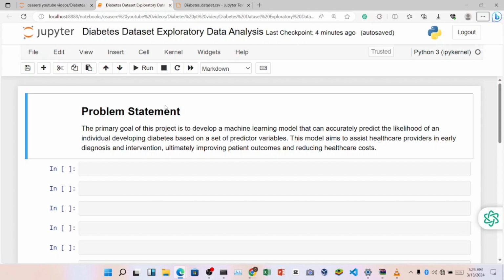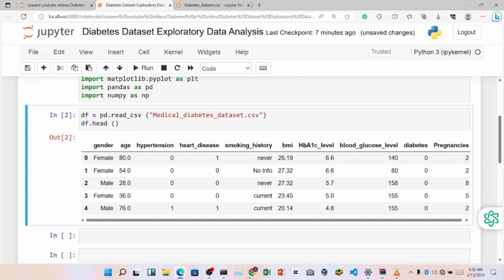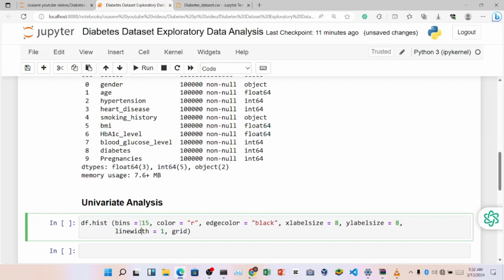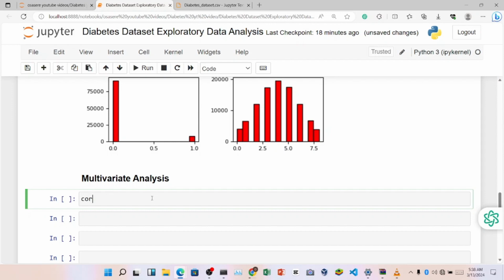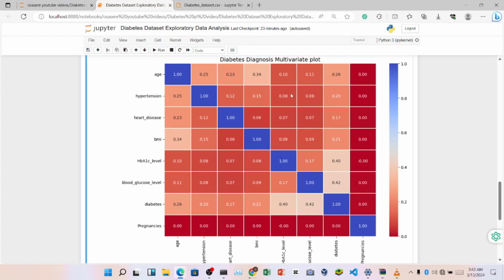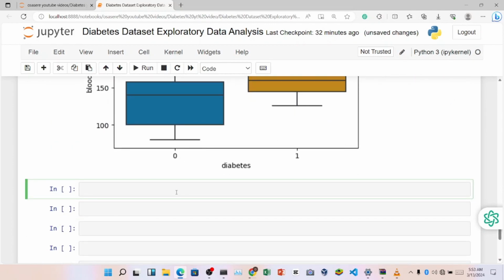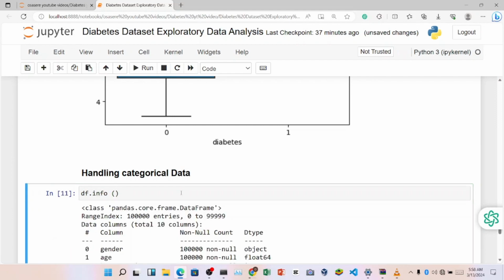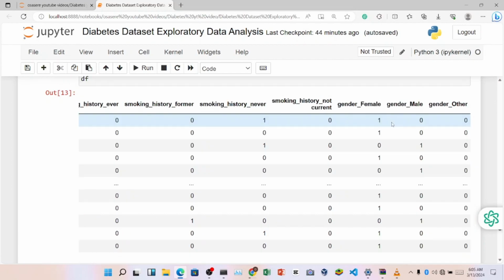Diabetes Prediction Using Machine Learning In Python || Data Science Project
In this video, we delve into the fascinating realm of healthcare and technology by presenting a cutting-edge project on "Diabetes Prediction Using Machine Learning."

Diabetes, a chronic metabolic disorder affecting millions worldwide, demands early detection and management for effective treatment. Leveraging the power of machine learning algorithms, our project aims to develop a predictive model capable of identifying individuals at risk of diabetes based on a range of pertinent health parameters.

In this video, we walk you through the entire process, starting from data collection and preprocessing to model development and evaluation. We explain the significance of features such as blood glucose levels, body mass index (BMI), age, and other relevant factors in predicting diabetes risk.